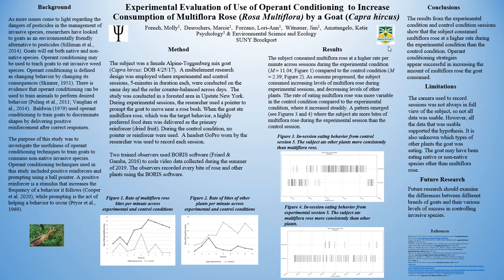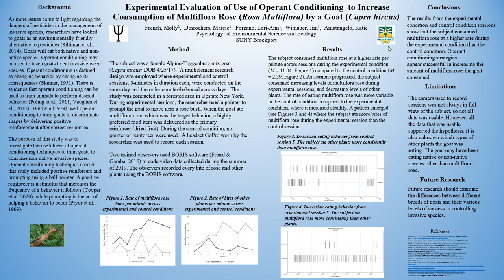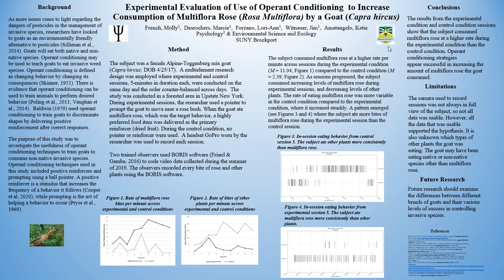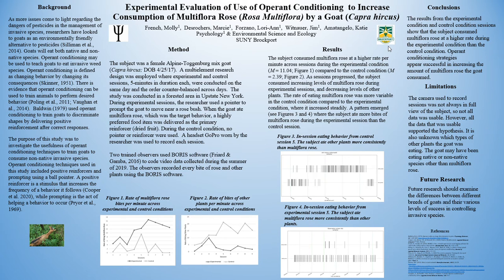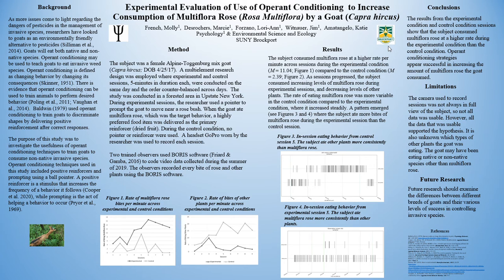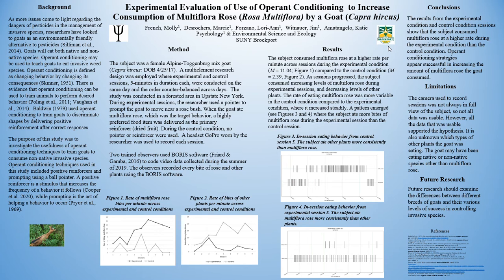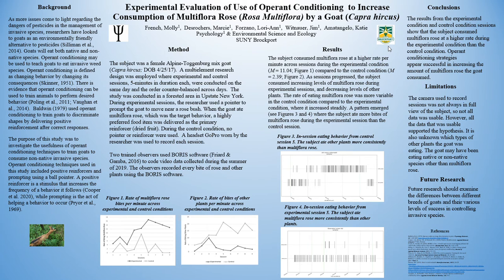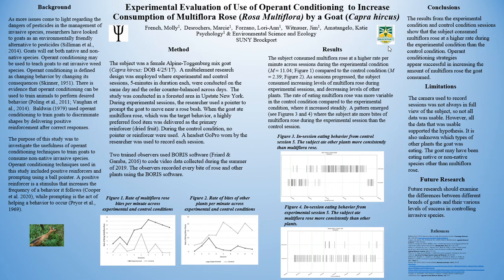Evaluation of Operant Conditioning to Increase Consumption of Multiflora Rose by a Goat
EPA 2021